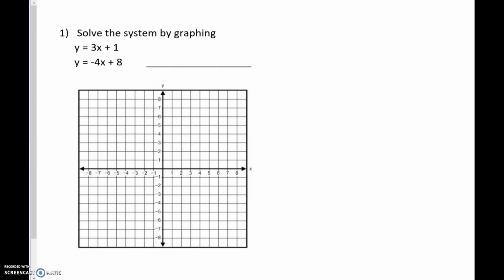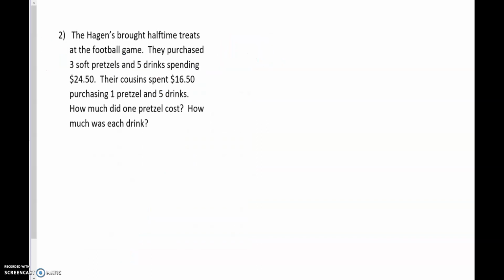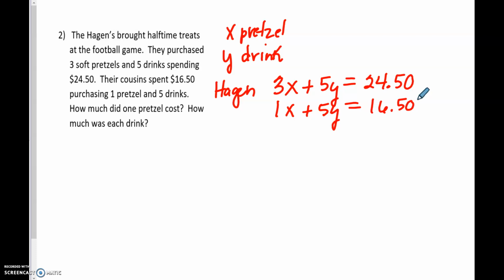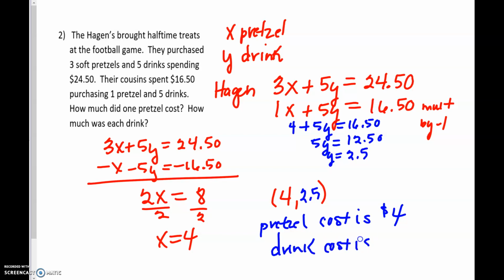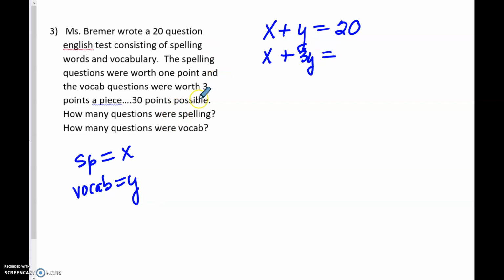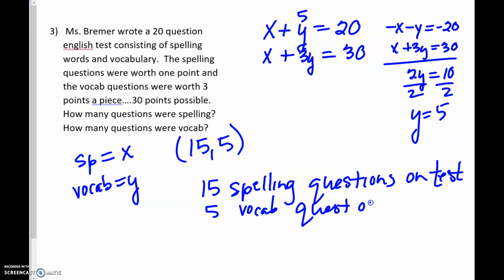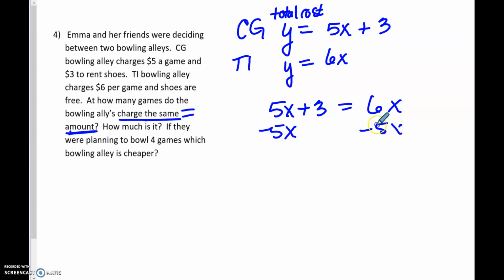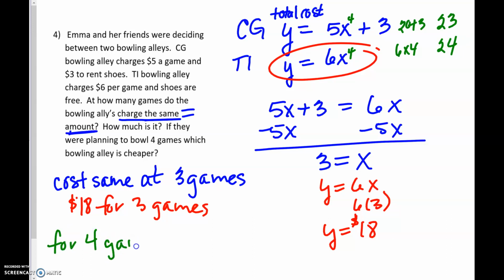solutions to word problem ws 8-1,8-2,8-3